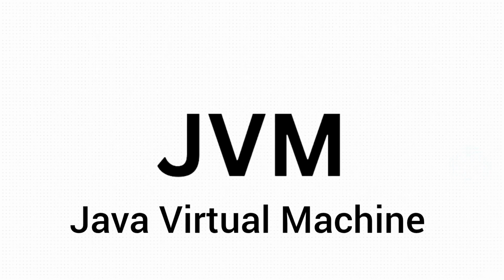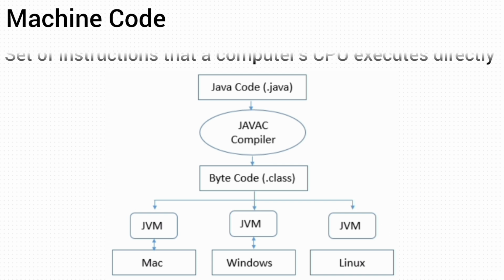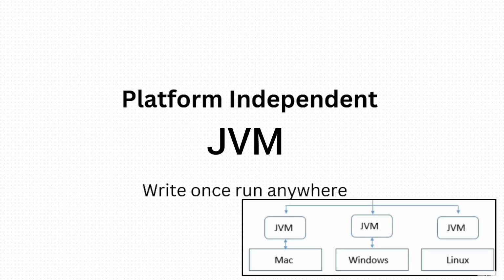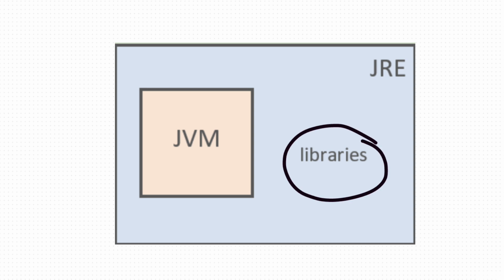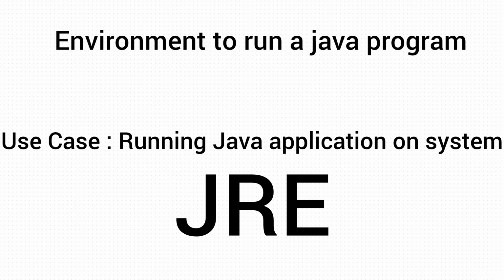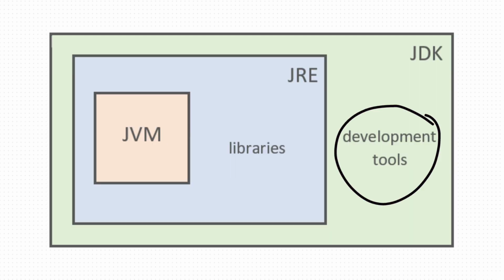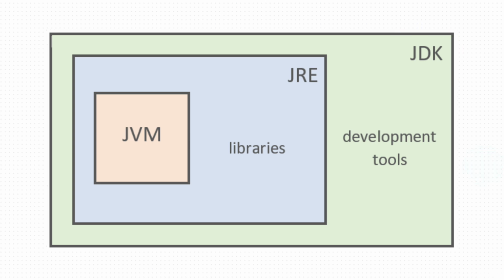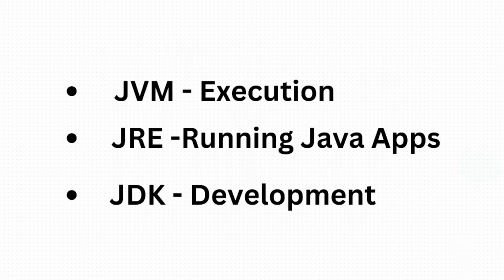JVM JRE JDK in java | Java Programming | Difference between JVM JRE JDK in java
In this lecture we will learn :
Importance & uses of JVM JRE JDK

Hello Quick Learner's
                  Quick Learning is your source for learning everything related to computer science and engineering like Java, Python, How to get placed , web development , Interview questions and all theory subjects .

The main AIM of this channel is that grab a concept very fast.